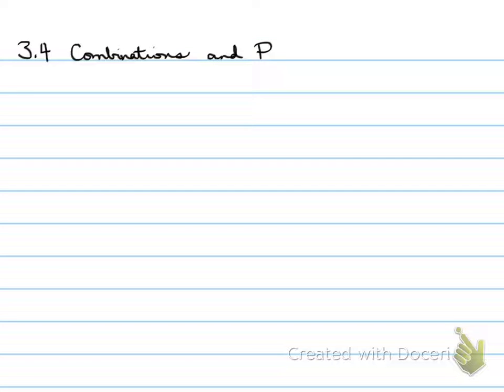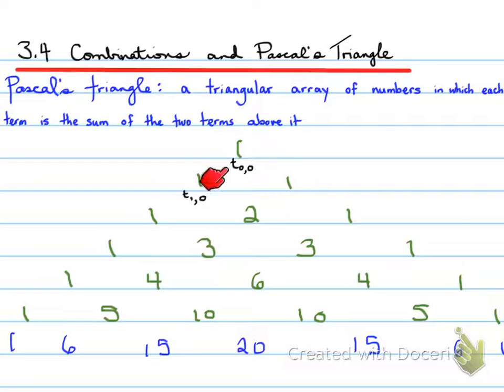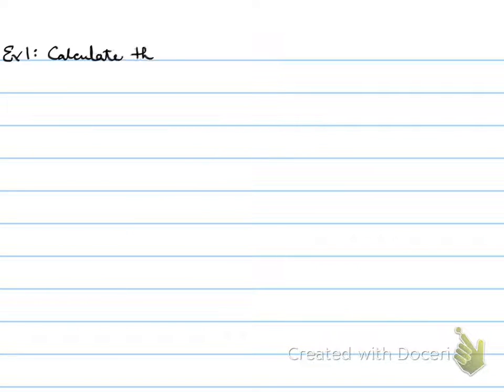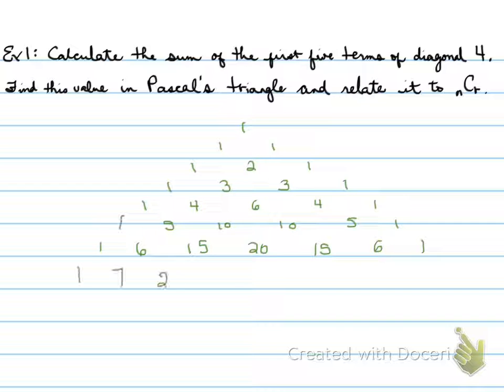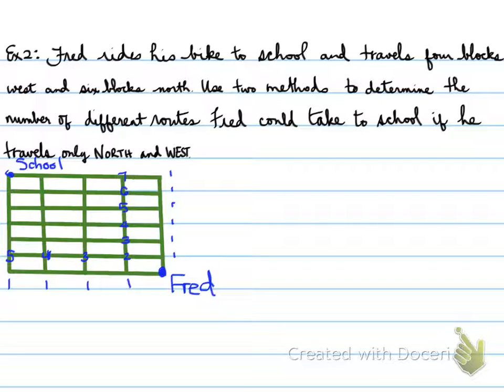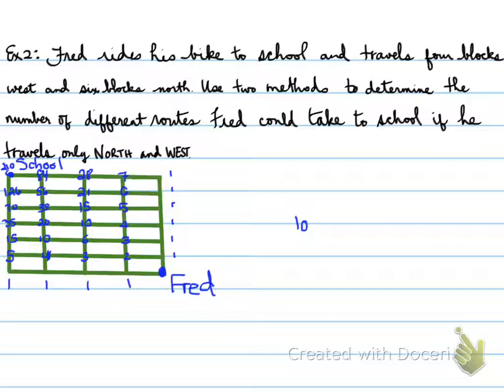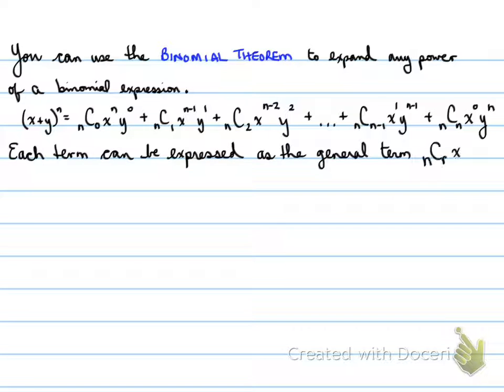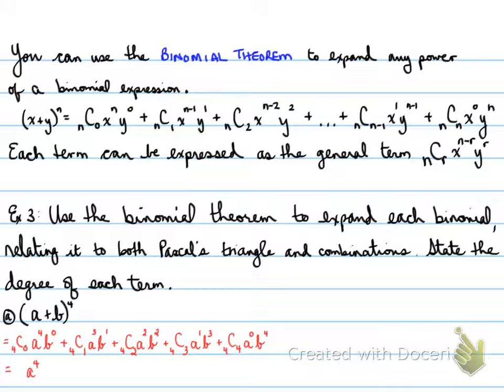MDM4U - 3.4 Combinations and Pascal's Triangle